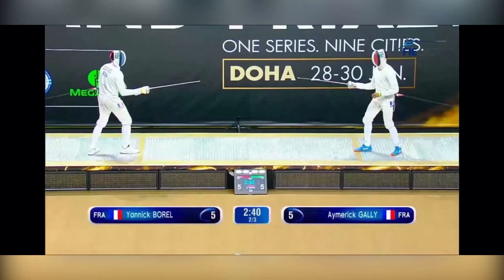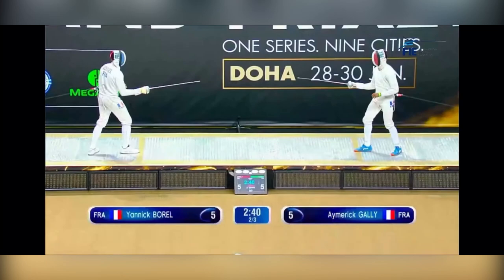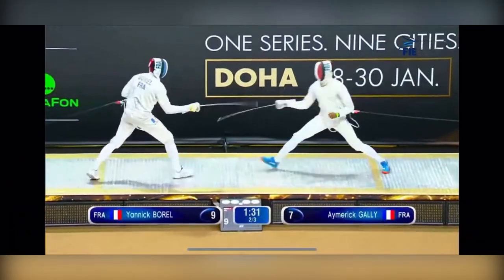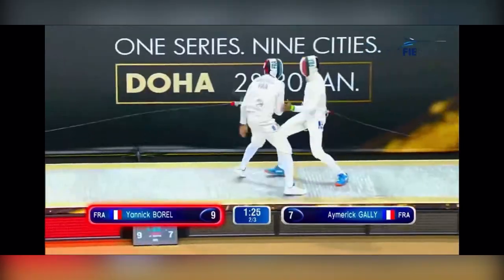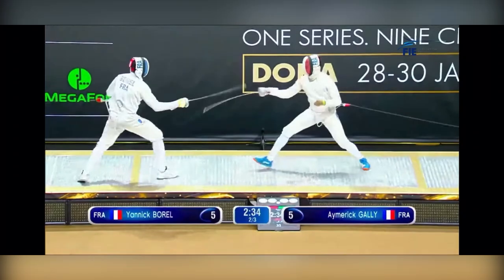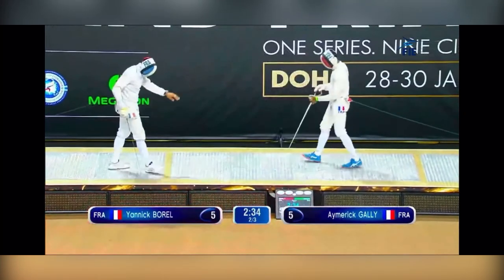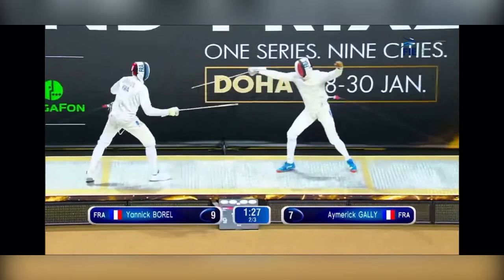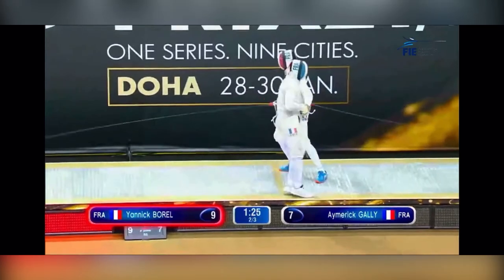Touch Breakdown: Yannick Borel’s Counteroffensive Style in Doha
Clip is shared from the FIE Fencing YouTube channel please like and follow them.